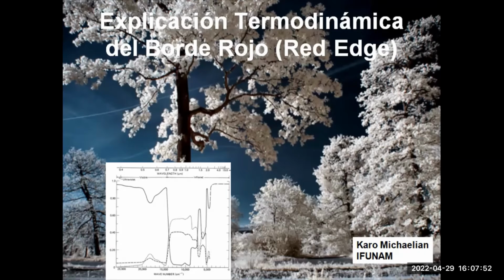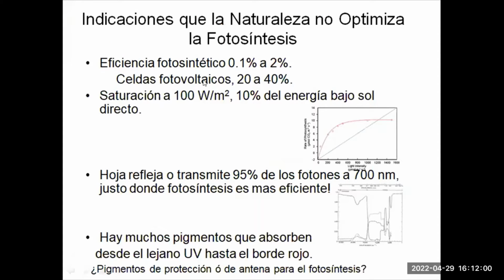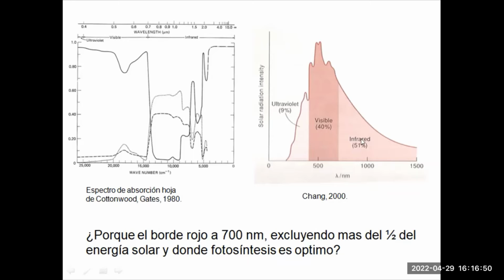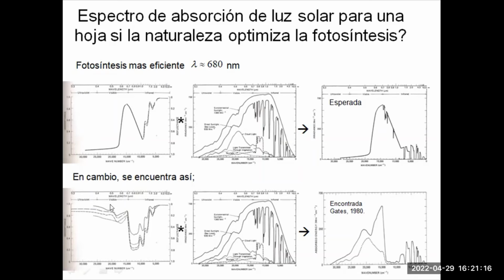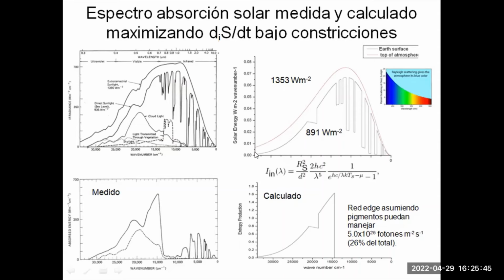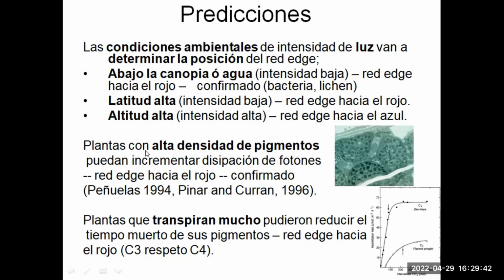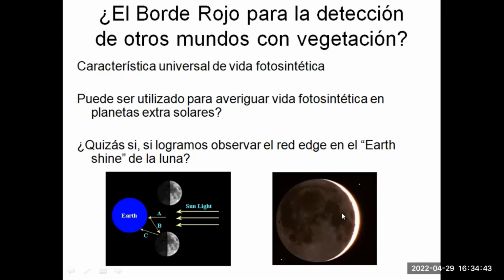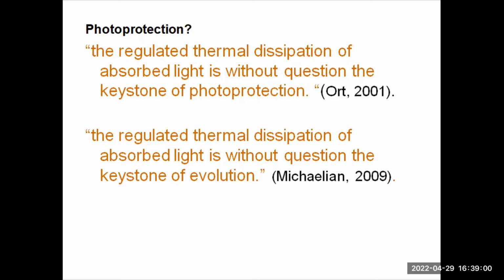Class 04 29 2022 Part1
A thermodynamic explanation of the Red-Edge, Part 2